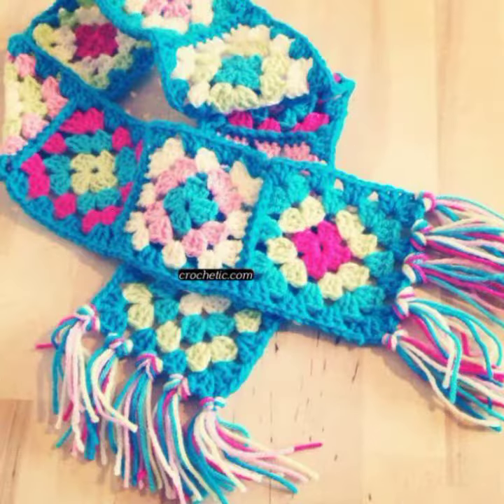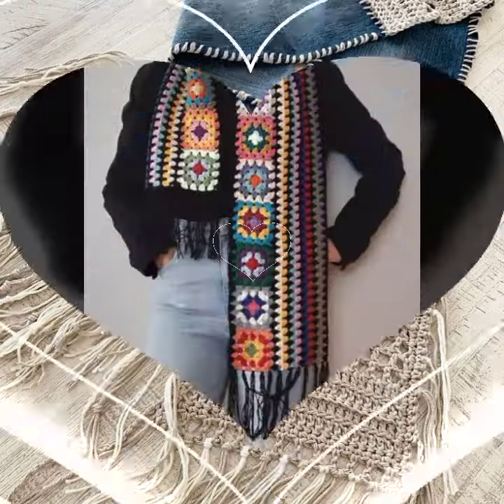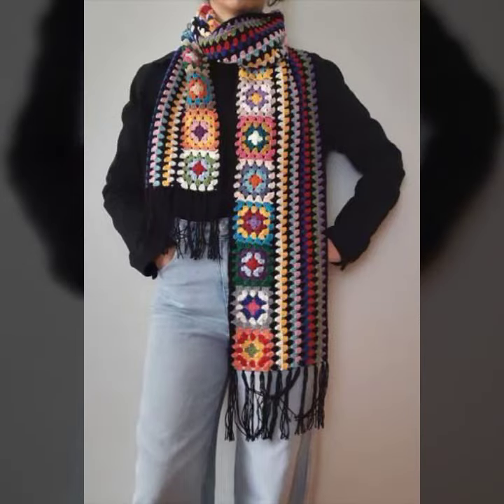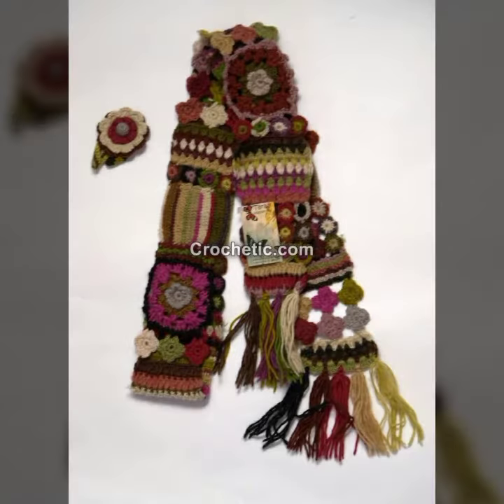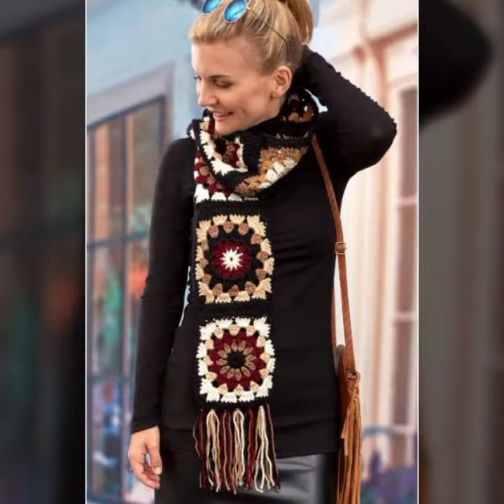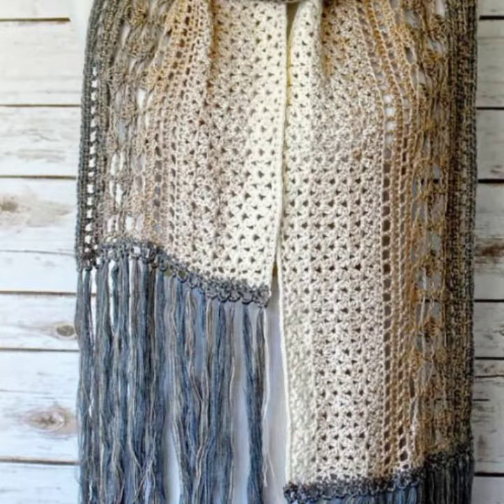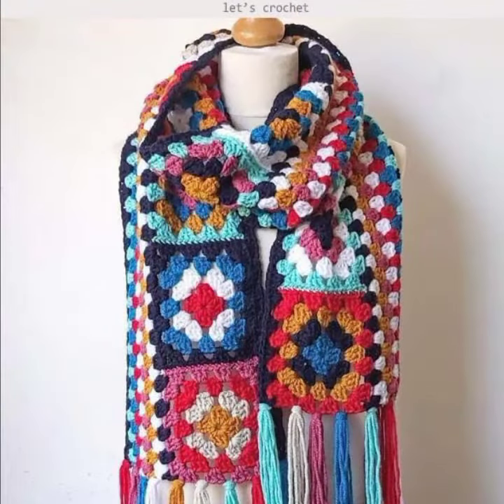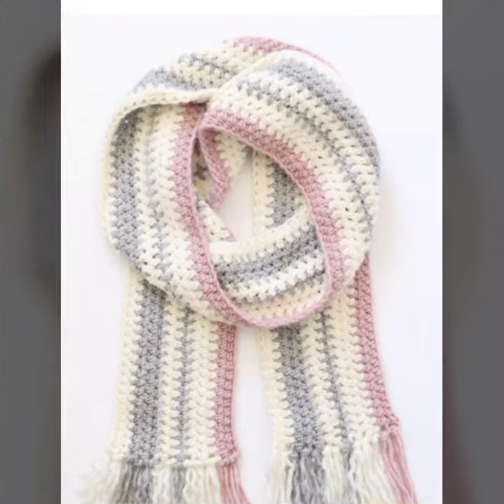Beautiful Amazing Elegant Free Crochet Knitting Pattern Scarf Design And Free Ideas For Beginners